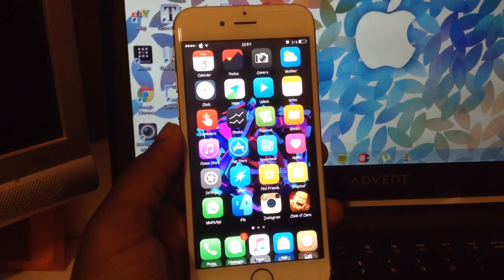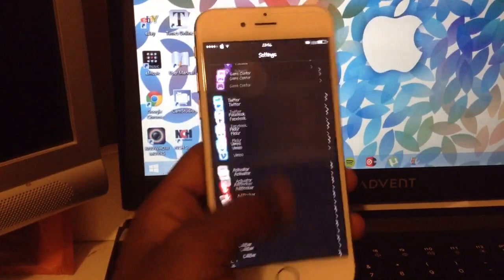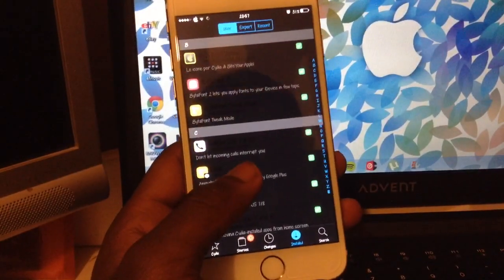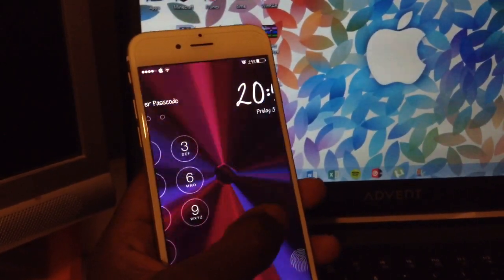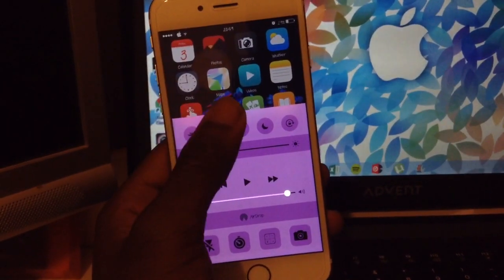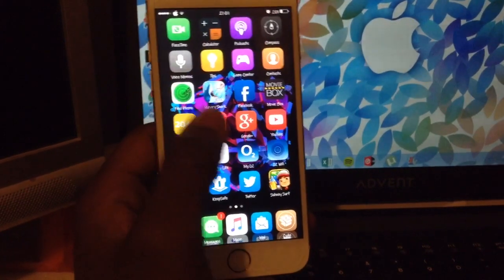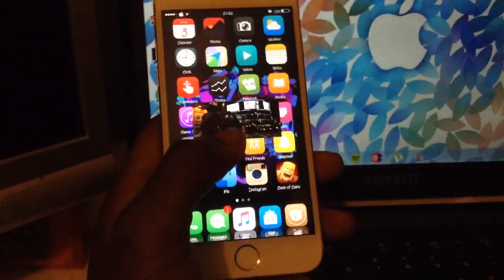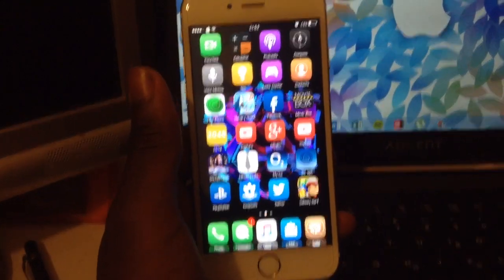iOS 8.4 Top 5 Tweaks!!!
All tweaks shown with the repo source:
2. Cask- rpetri.ch/repo
3. Classic Dock- bigboss repo
5. Lockglyph- bigboss repo
8. Switchspring- bigboss repo
(The Bigboss repo comes pre installed in your Cydia sources)